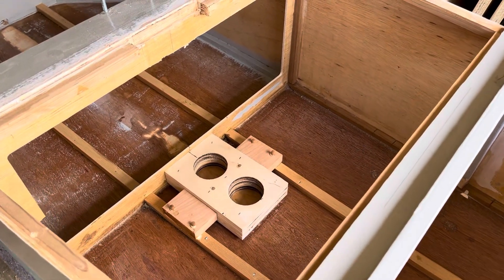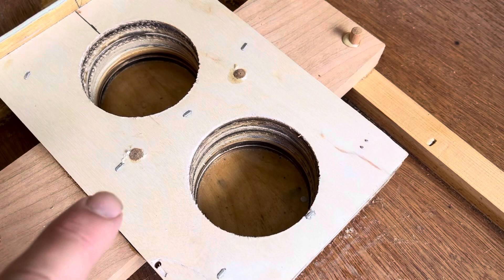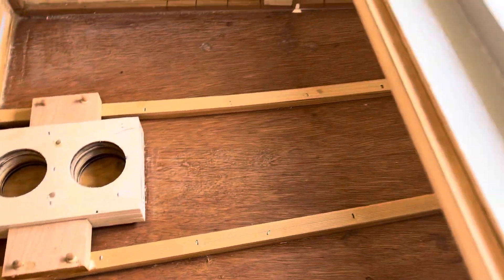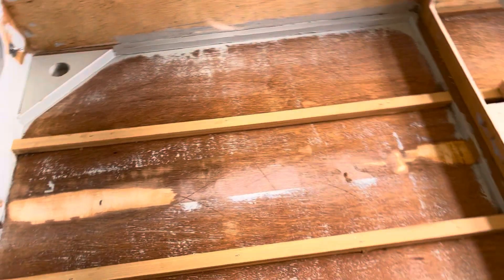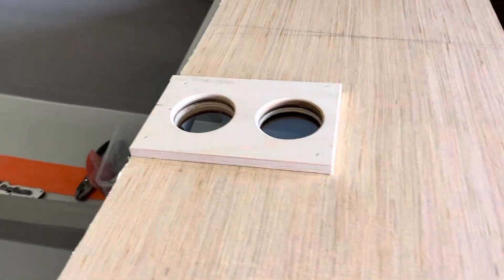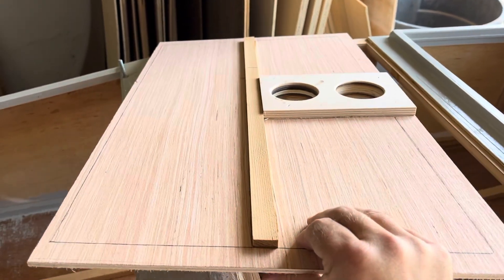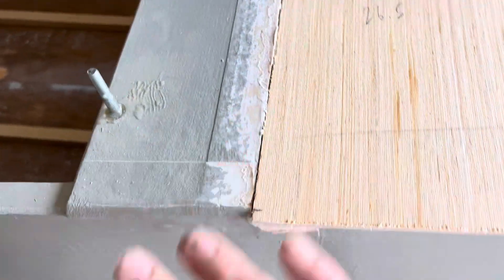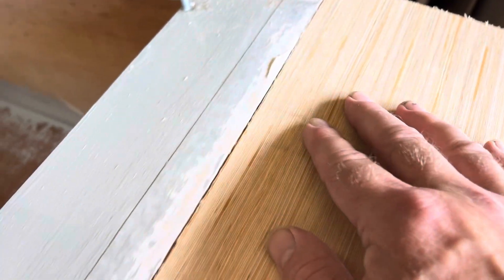I repaired the broken mast step